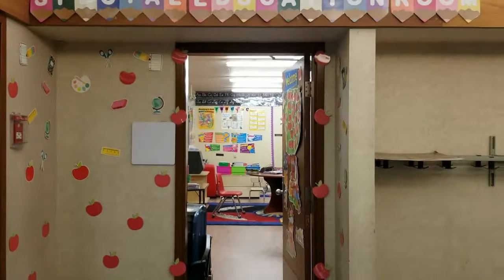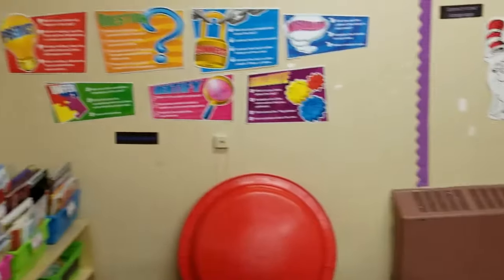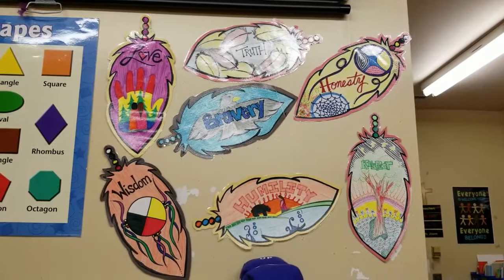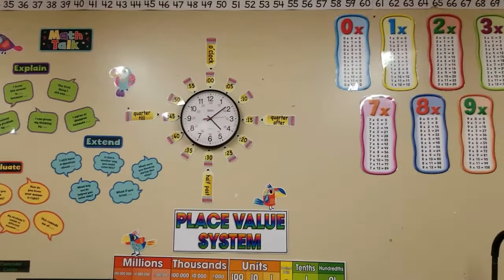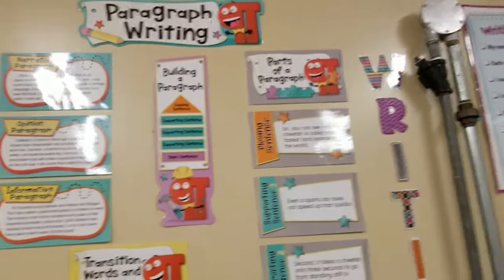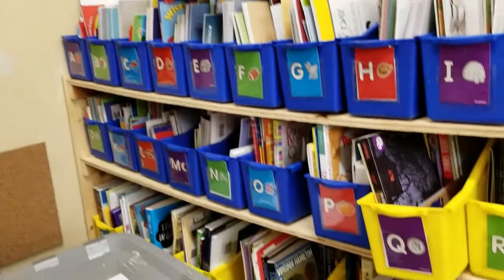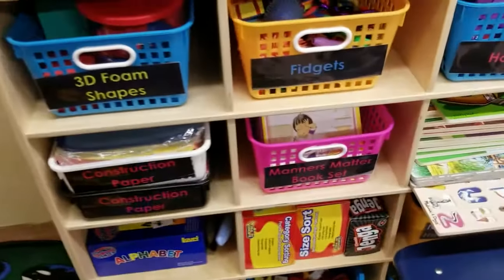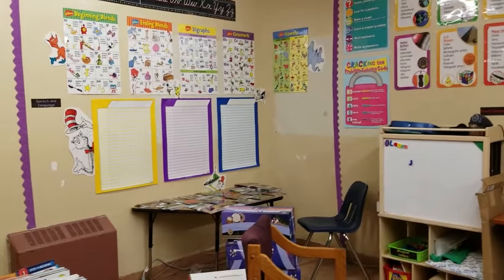Final Classroom Set Up Vlog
This is my final classroom set up vlog for the 2018/2019 school year. I talk about each of my classroom areas, some of my items and just give a general overview of my classroom.